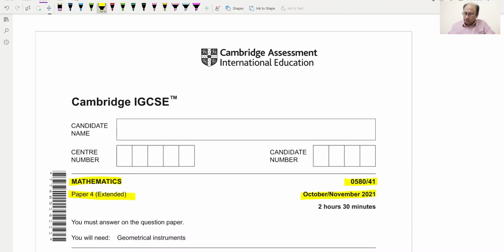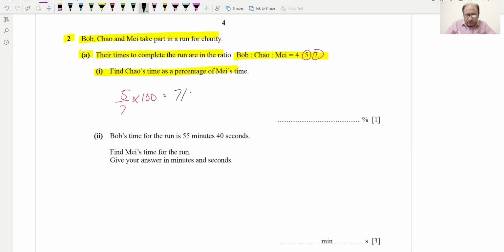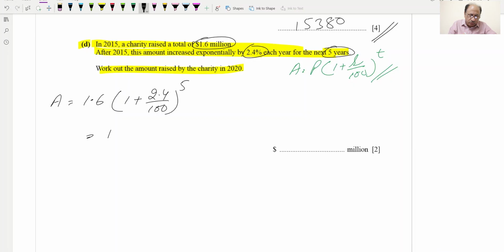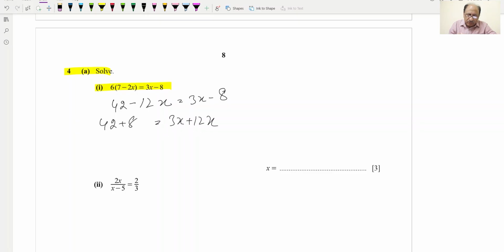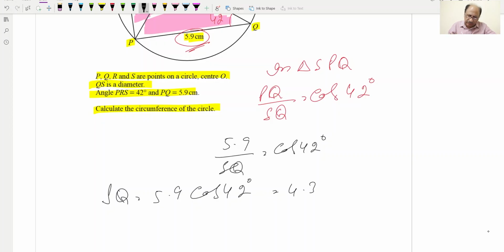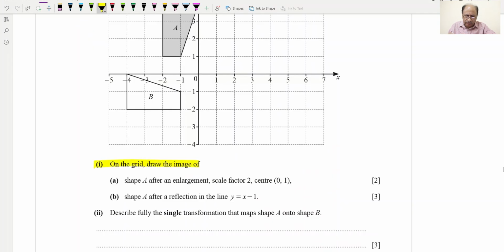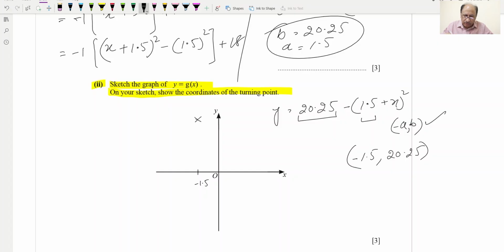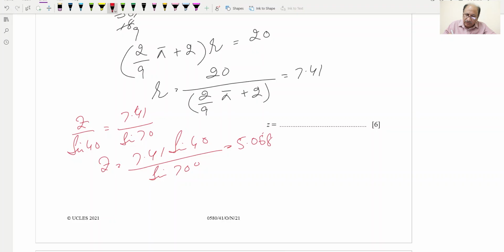0580/41/O/N/21 | Worked Solutions | IGCSE Math Paper 2021 (EXTENDED) #0580/41/OCT/NOV/2021#0580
Timestamps:
- Start 00:00
- Question 01 0:19
- Question 02  12:33
- Question 03  26:41
- Question 04  39:10
- Question 05  46:50
- Question 06  55:09
- Question 07  1:05:50
- Question 08  1:13:49
- Question 09  1:23:29